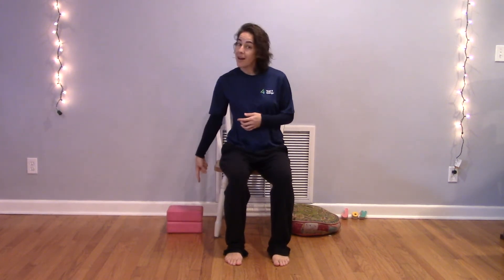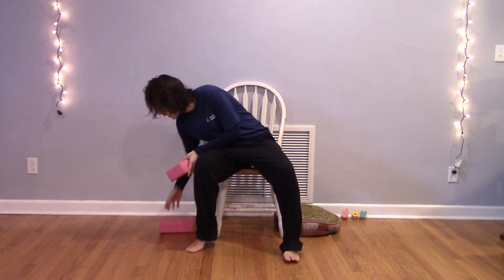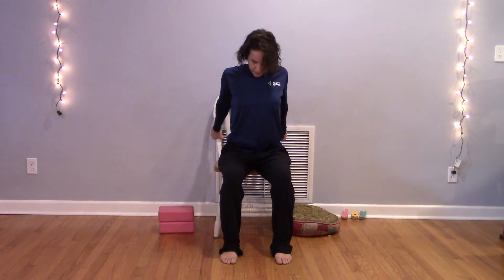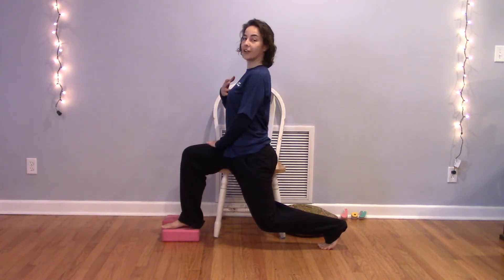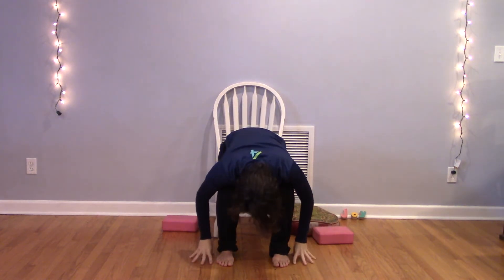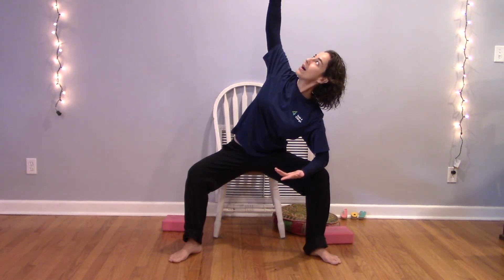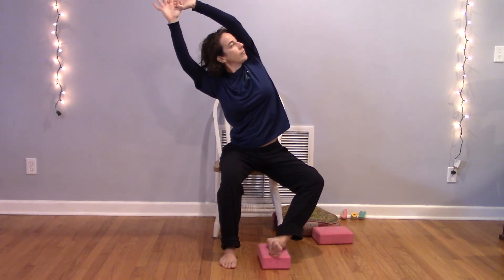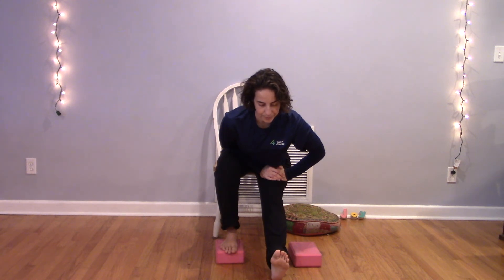Yoga 4 Change: 30 Minute Chair Yoga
Join Yoga 4 Change teacher, Michel, for a 30-minute chair yoga practice, accessible to all.

Yoga 4 Change is a non-profit organization that achieves lasting, demonstrative change for veterans, incarcerated individuals, vulnerable youth, and people living with mental health conditions through a purpose-driven yoga curriculum.

We want to make the practice of yoga, meditation, breathing exercises and movement accessible to more people around the world. We assist in teaching people various forms of Yoga including Yoga for back pain, Yoga for athletes, Yoga for weigh loss, yoga for beginners, advanced yoga and chair yoga.
 We were founded in Jacksonville, FL and we are currently offering programming in South Florida, Tampa Bay and Orlando via our evidence based, trauma-informed curriculum.